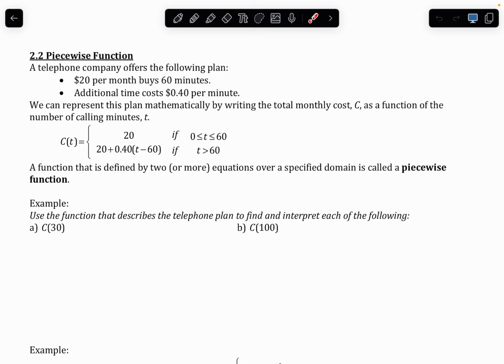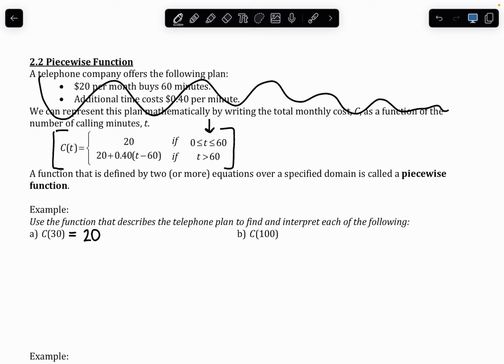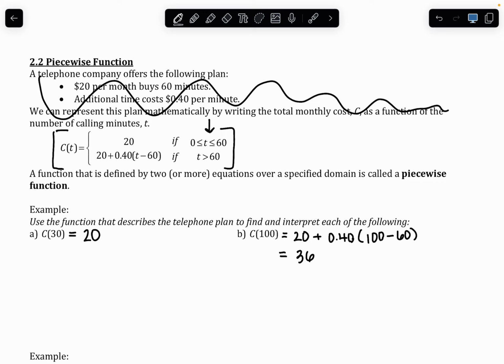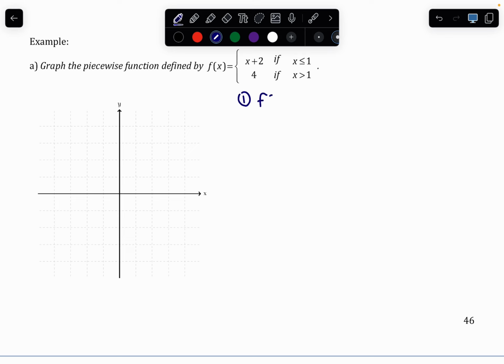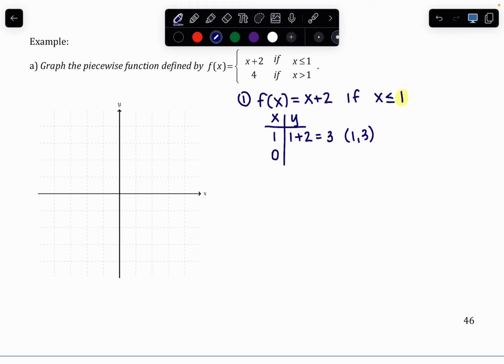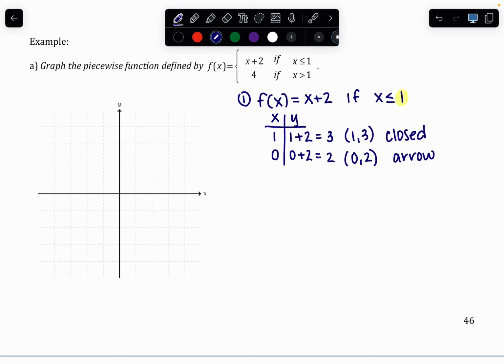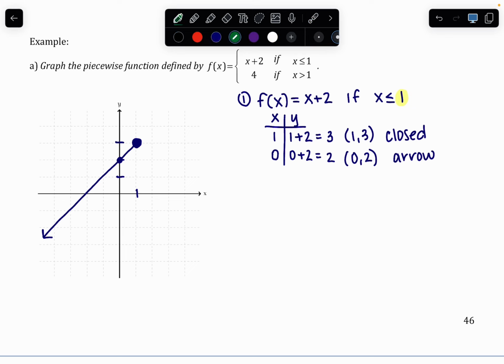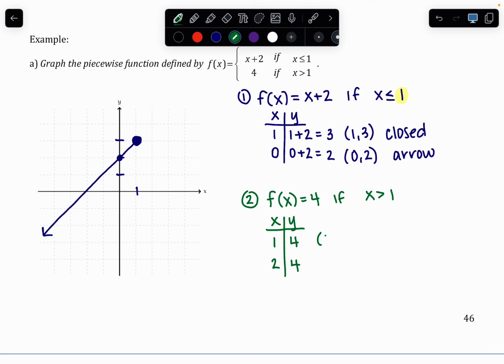College Algebra 2.2 Piecewise Functions - Part 1 Notes